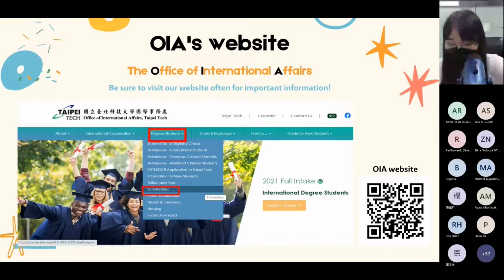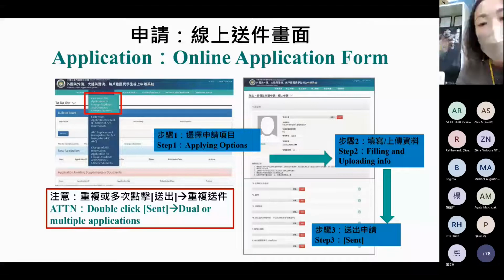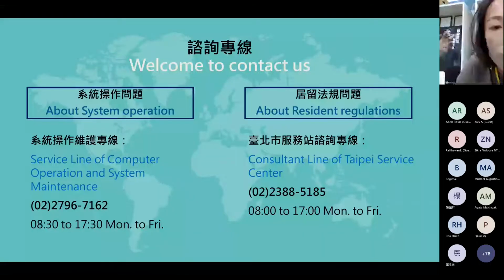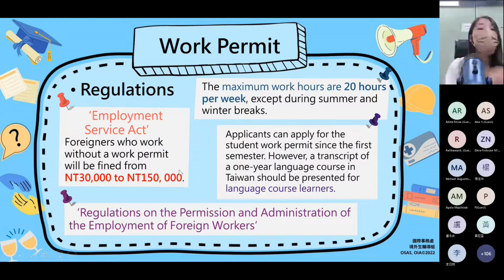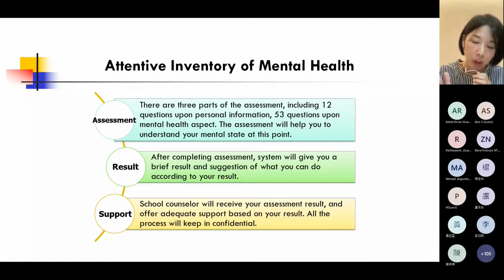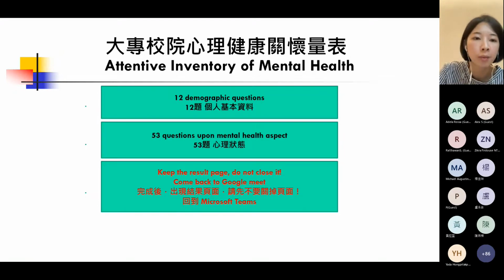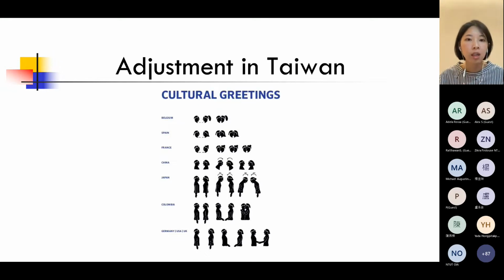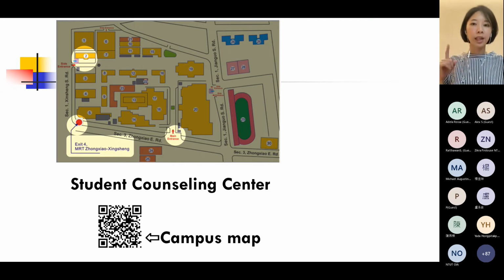2022 Fall Orientation Session 1 新生說明會第一段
1國際事務處簡介Introduction to the Office of International Affairs
2獎學金說明Introduction to Scholarship
3居留證 Alien Resident Certificate
4全民健保介紹Introduction to NHI
5僑生傷病醫療保險Overseas Chinese student insurance
6工作證介紹Introduction to Work Permit
7學生輔導中心Student Counseling Center